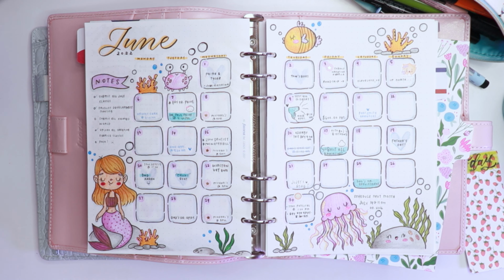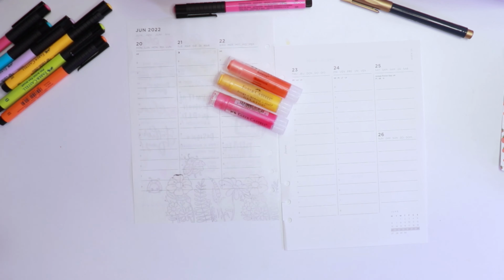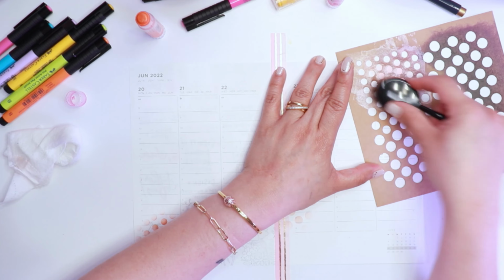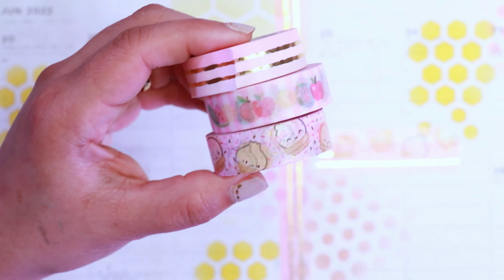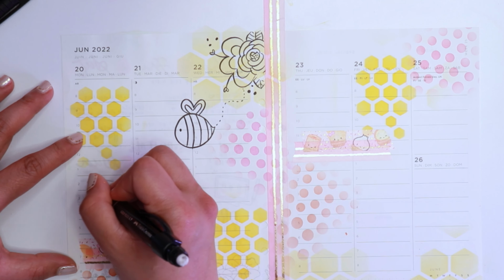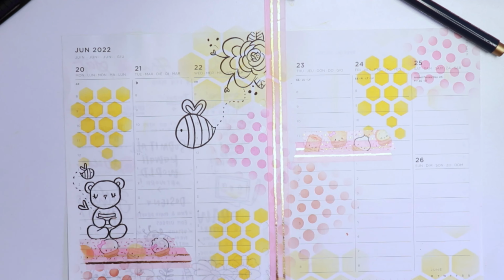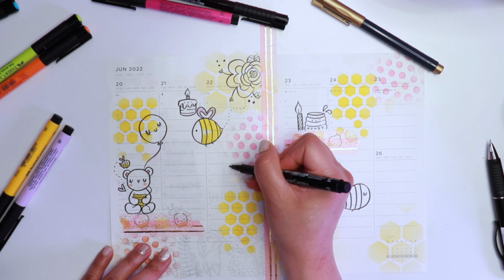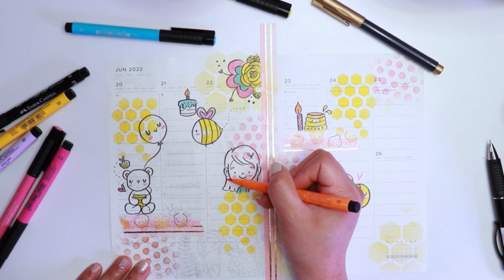Plan With Me | Filofax A5 Planner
Hello Guys! It's Monday! And it's time for another plan with me! Thank you for tuning in. If we have any questions, please leave them in the coment section down below! :)

P.S
i have no idea why my voice sounds like this. I promise you, my normal is much deeper than the audio. lol! 😂

 I am using ECAMM Live to do all my LIVE Streaming! And I absolutely LOVE it!!!

Faber-Castell PITT artist pens
Faber-Castell Gelatos